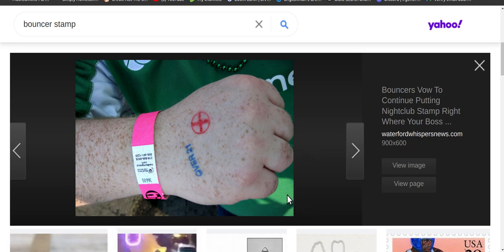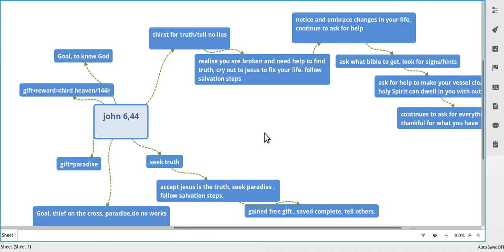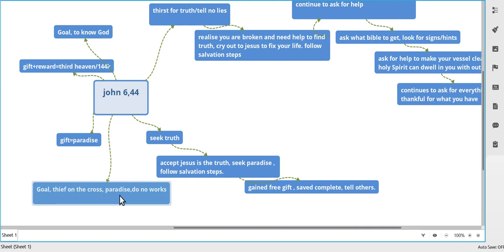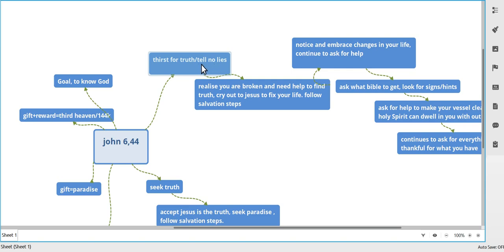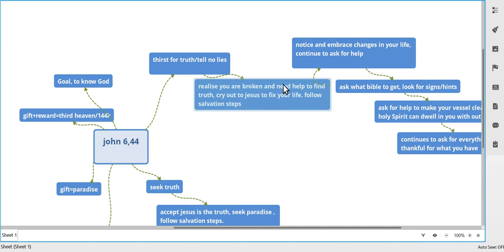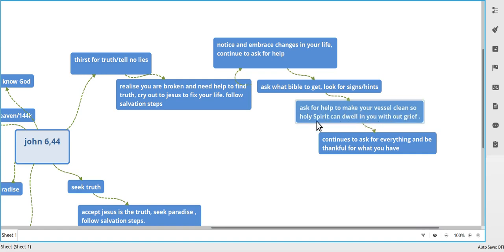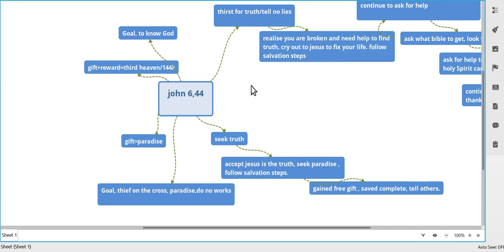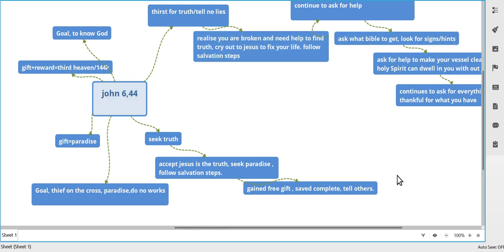the salvation argument